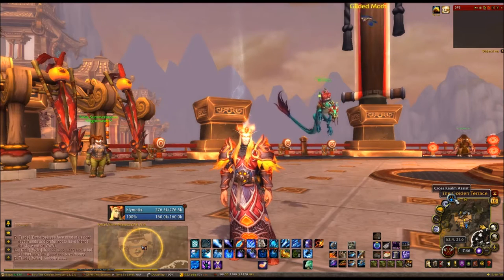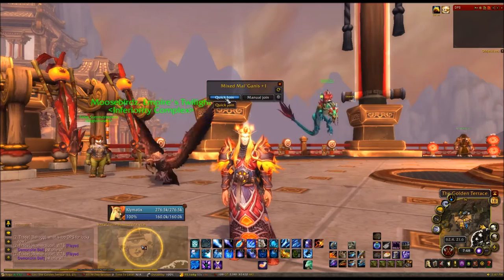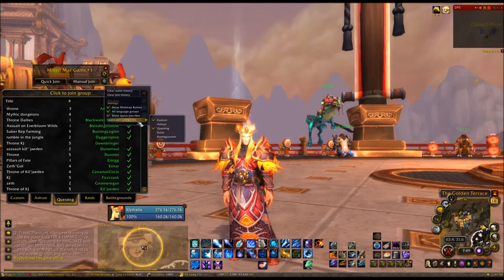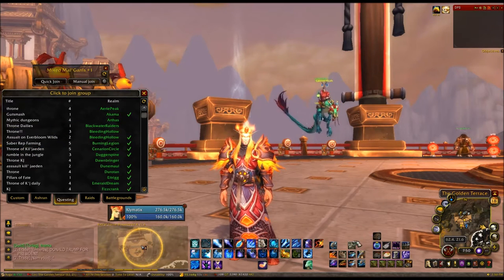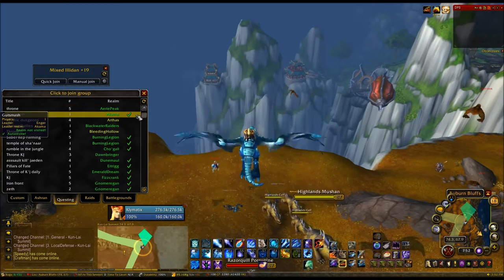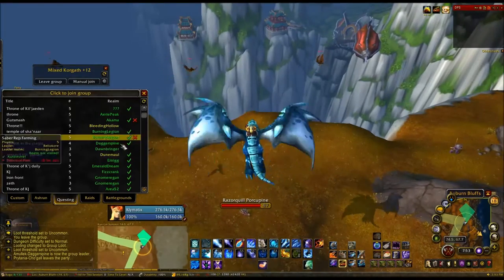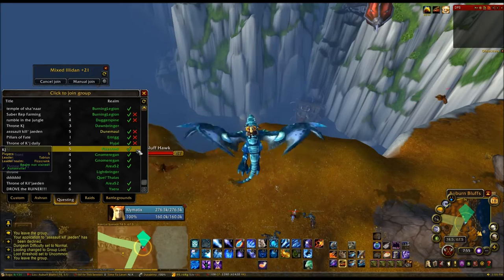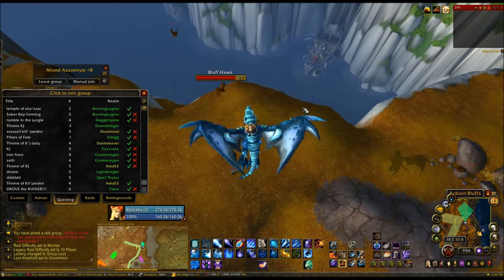WOW Nostalgia: The Days of Cross Realm Jumping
World of Warcraft video explaining the Cross Realm Assist add on.

I am now a streamer!!! Come follow me so you know when I go live!